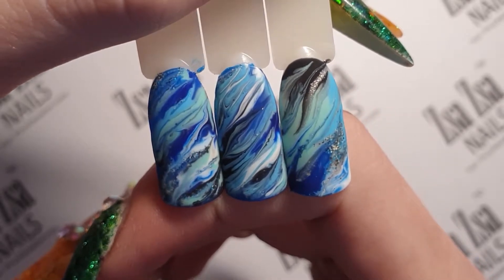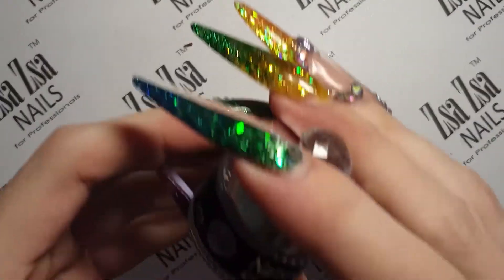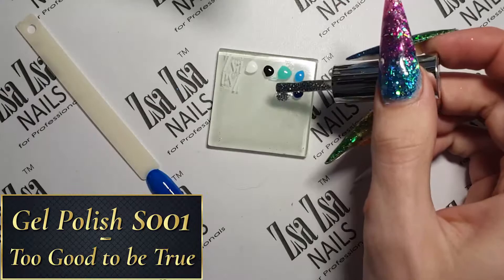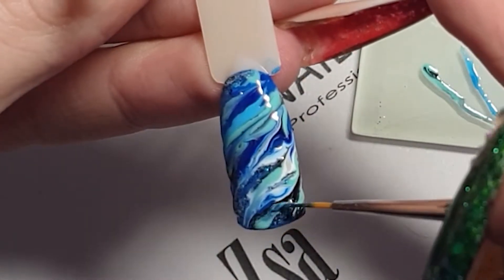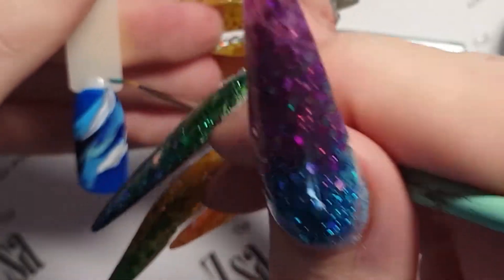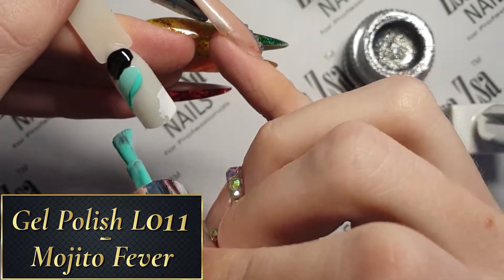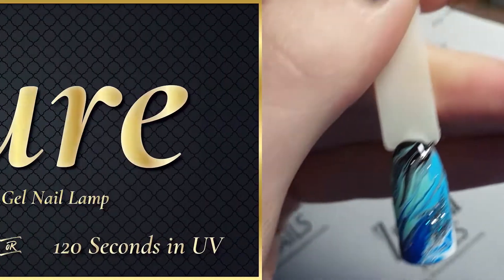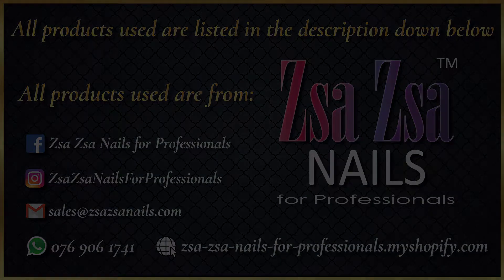Drag Through Marble Effect | How to Marble: Part 3 | Nail Art Tutorial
In this video, the second video of the "How To Marble' series, I will be showing you how to create the stunning "Drag Through" marble technique.

S001 - Too Good to be True (Silver & Blue Mega Diamond Glitter Gel Polish):